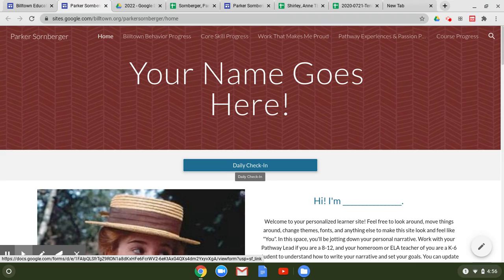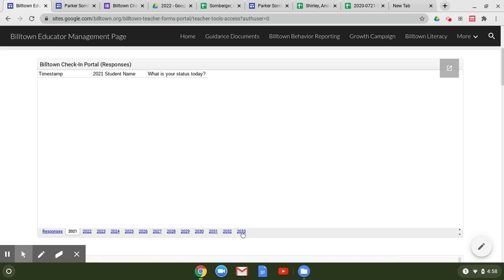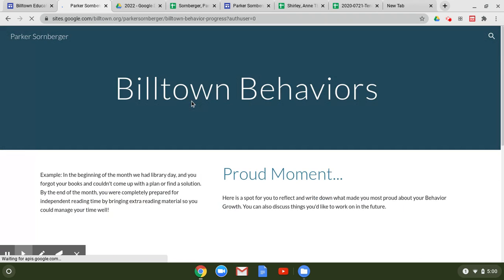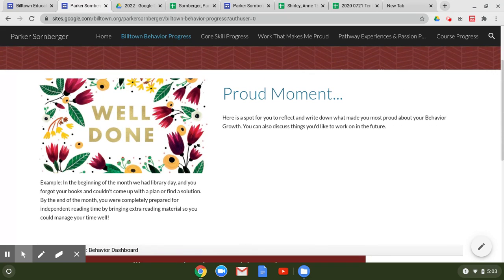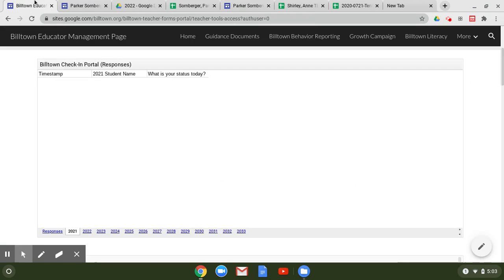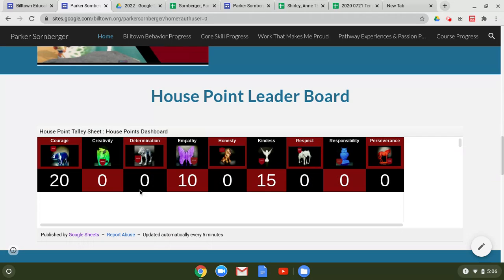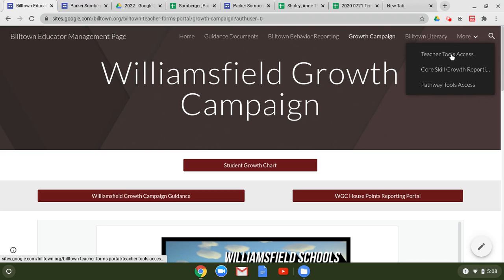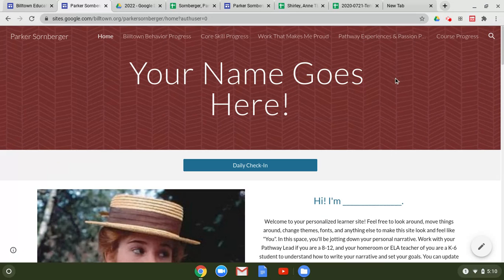Learner Sites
View to understand the purpose of Student Learner Sites at Billtown Schools.